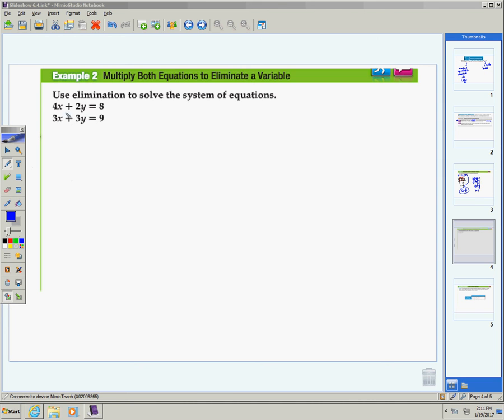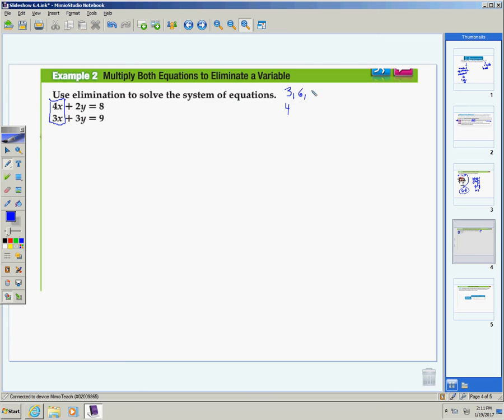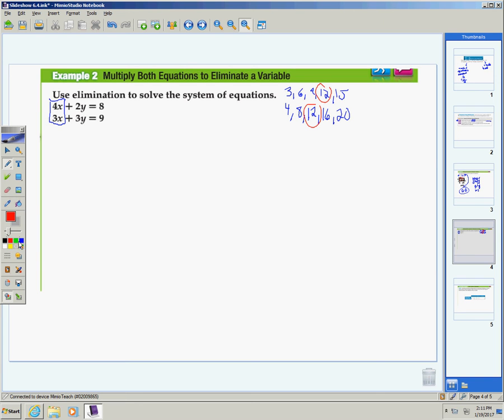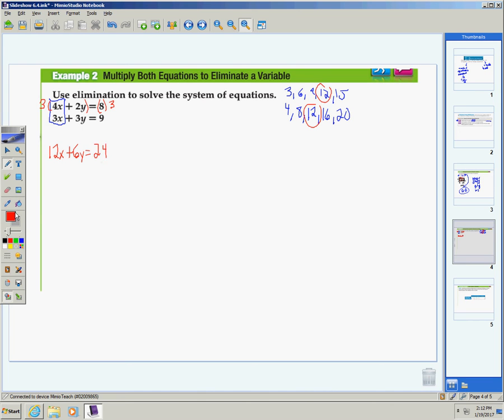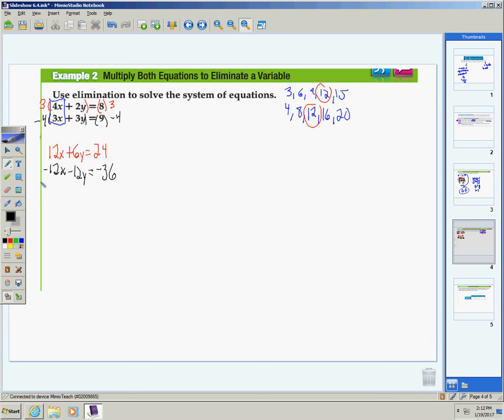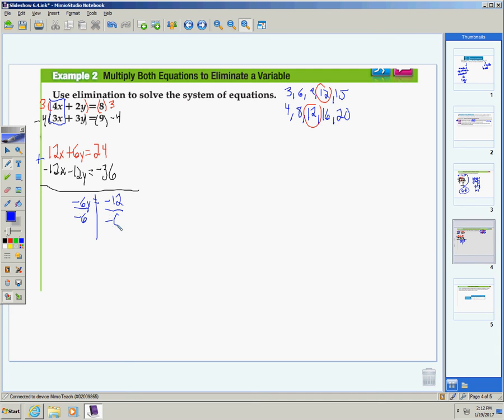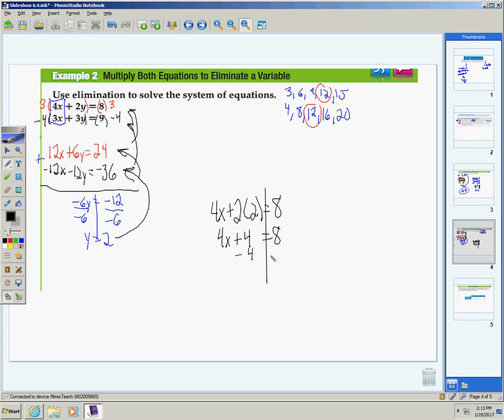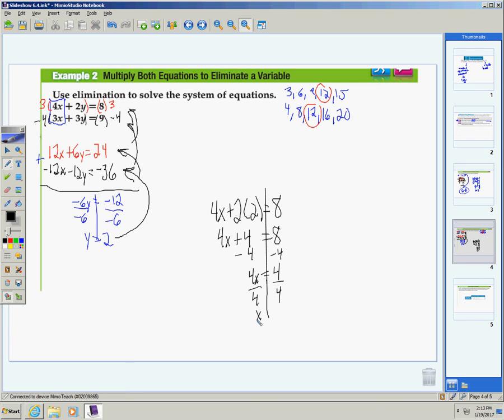Lesson 6.4 Example 2